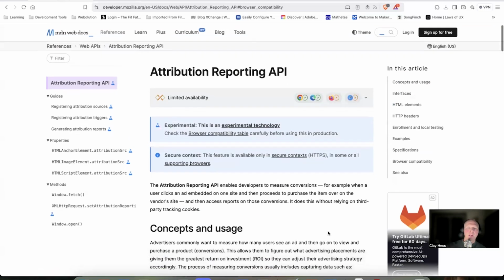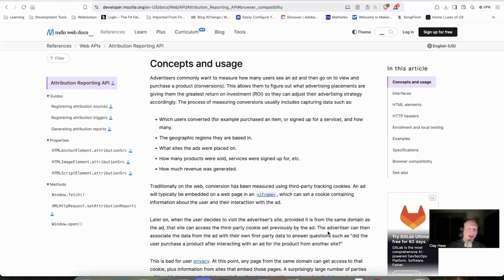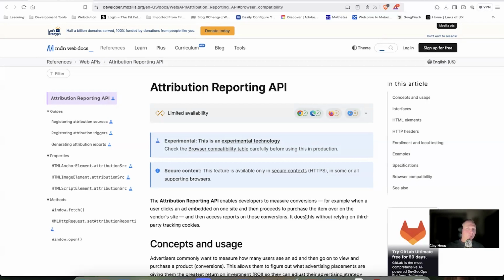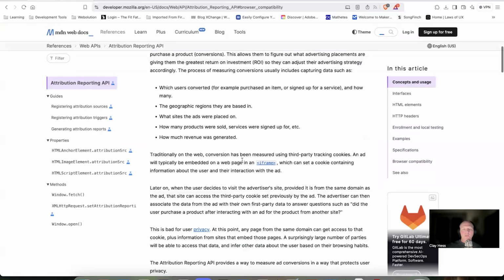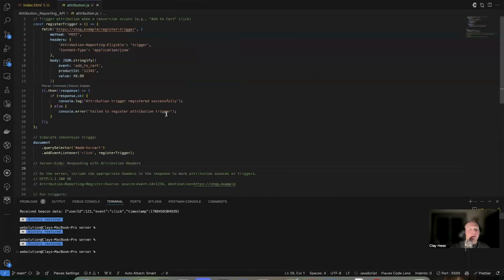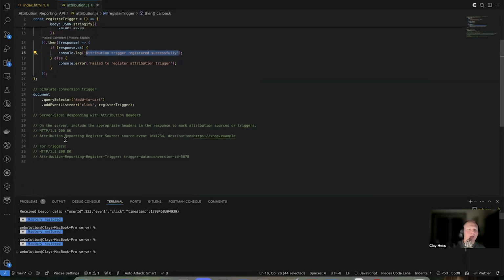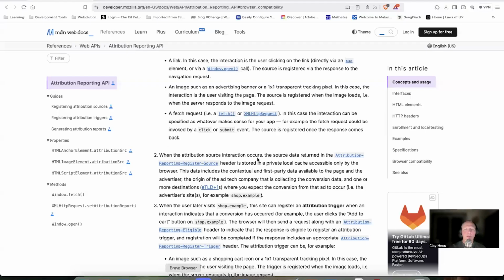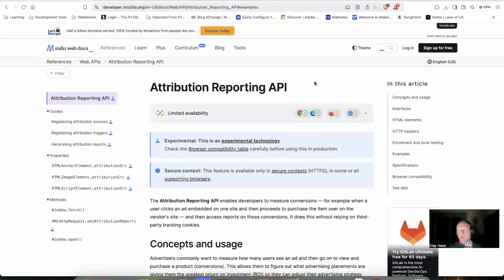Spec Steppin Attribution Reporting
Overview of the Attribution Reporting API